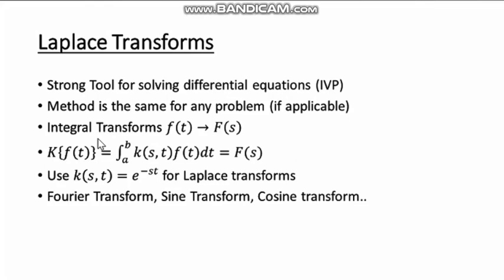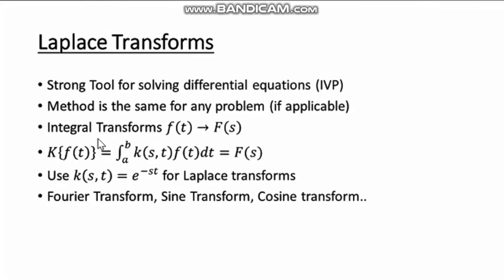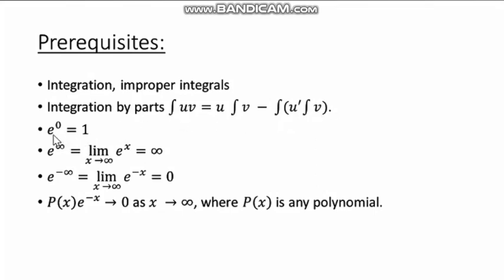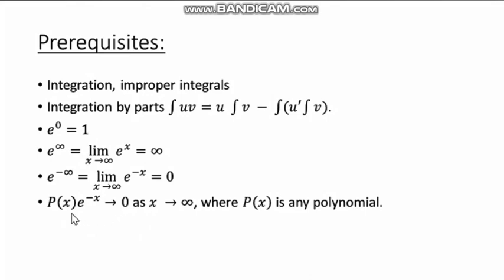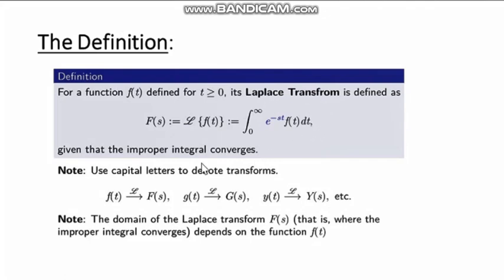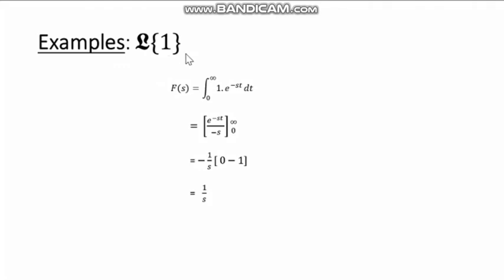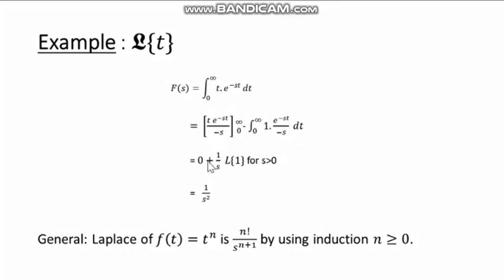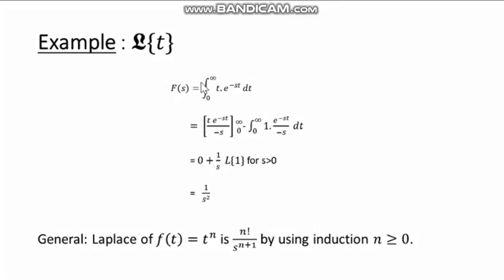Laplace transforms - 1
Basics of Laplace transforms - from introduction till solution of differential equations involving simple functions.